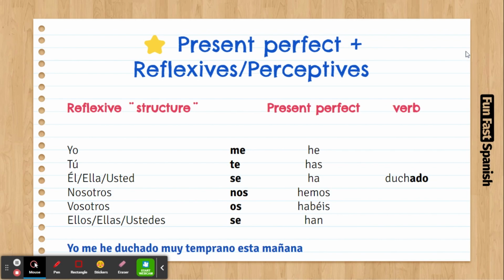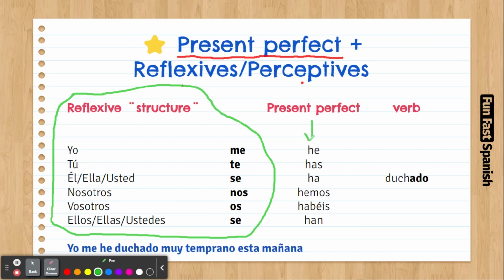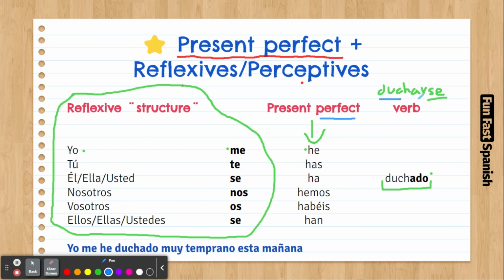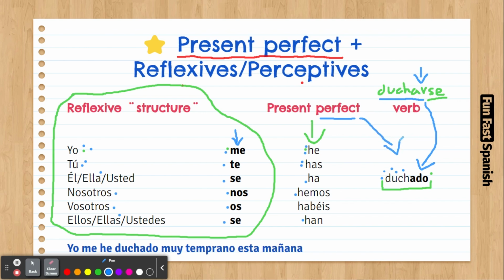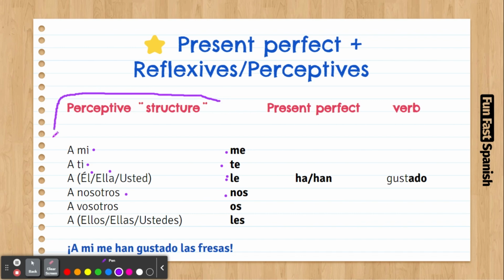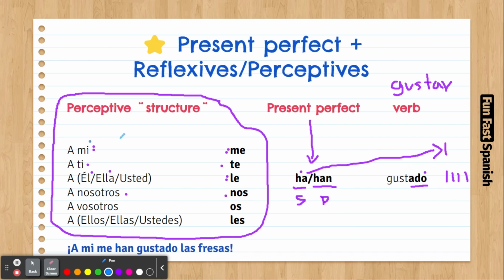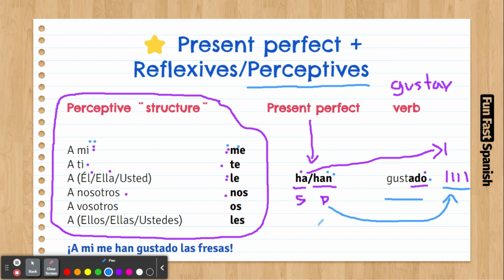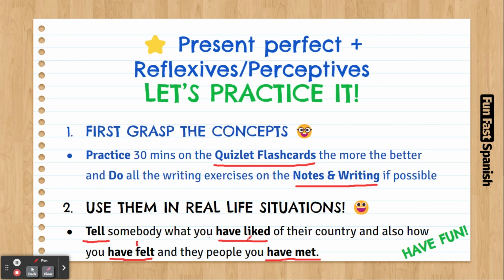Lesson 85. Present Perfect + Reflexives & Perceptives | Master Actions in Spanish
In this lesson, you’ll learn the present perfect in Spanish with simple, reflexive, and perceptive verbs.

You’ll practice forming sentences about actions that have happened recently or are still relevant, which is essential for fluent conversations.

This lesson is perfect for beginner and early-intermediate learners who want to expand their verb skills and speak more naturally in Spanish.

Present perfect in Spanish, reflexive verbs, perceptive verbs.